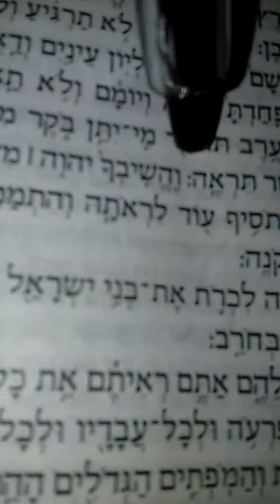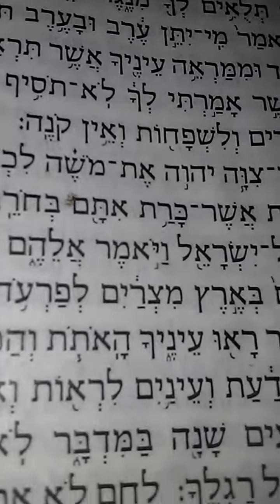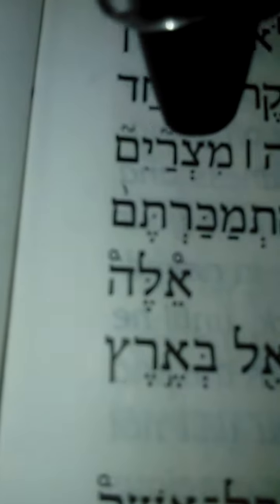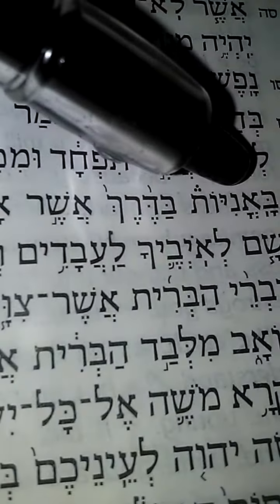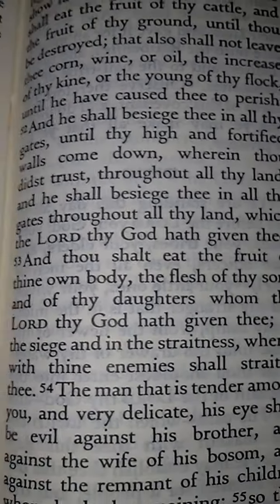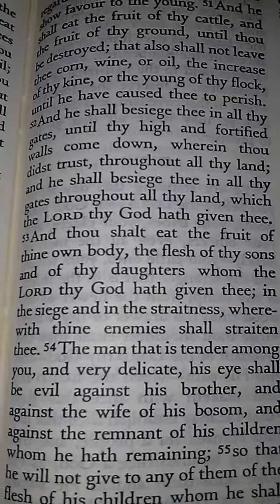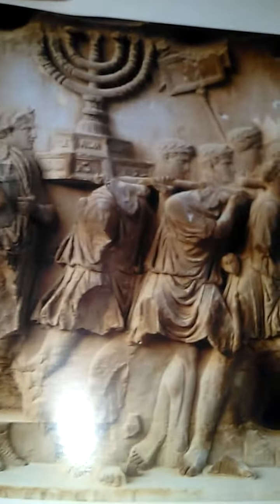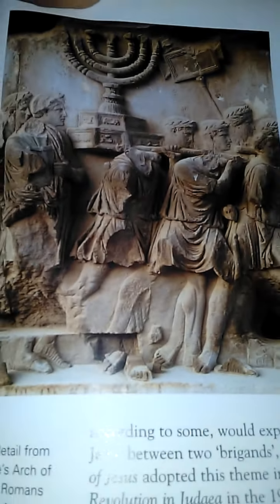KASHUB ON DEUTERONOY 2868 PT I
A video describing the matter of what happened to the Israelites according to Biblical prophecy